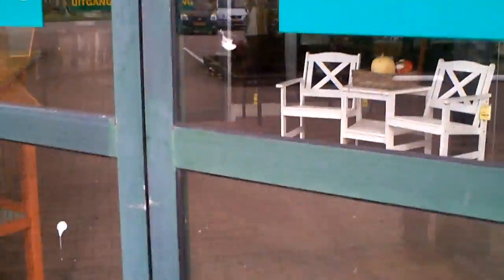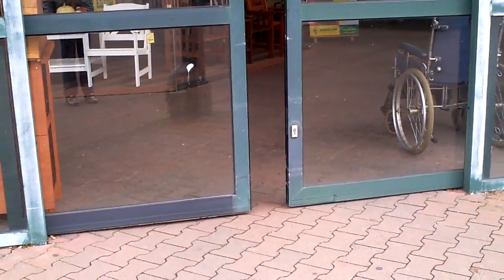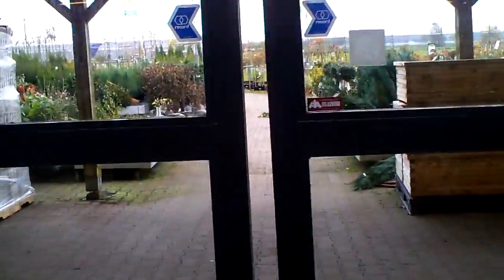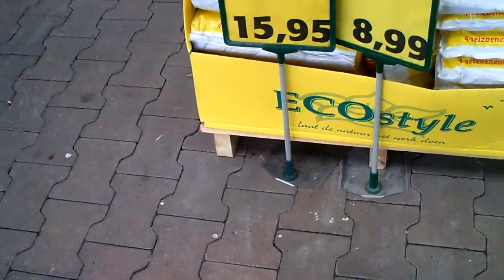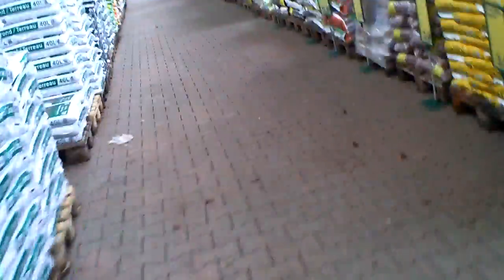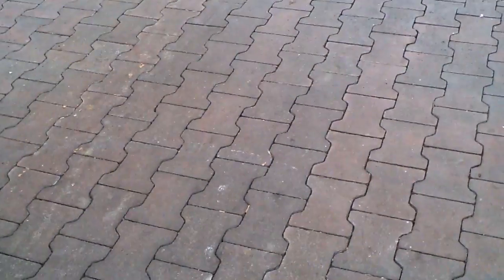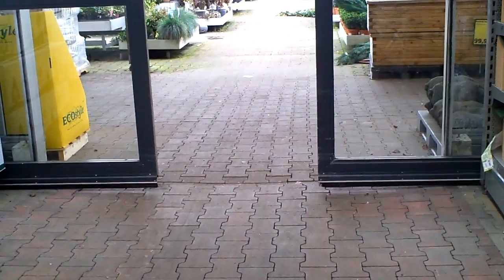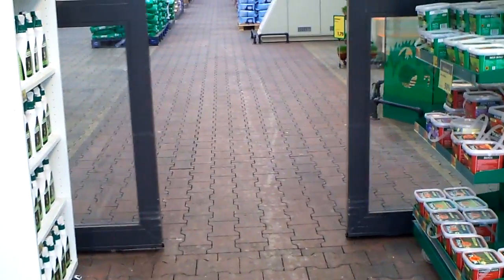5 Record Automatic doors & An automatic gate @ Ranzijn in Bovenkarspel